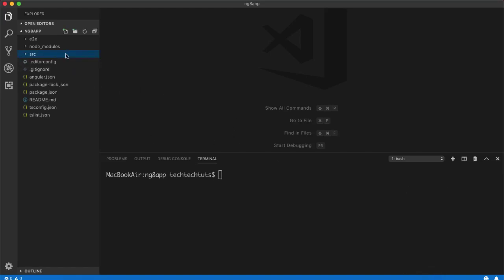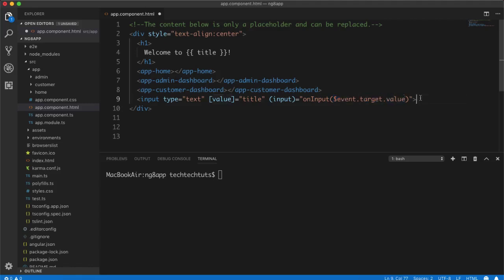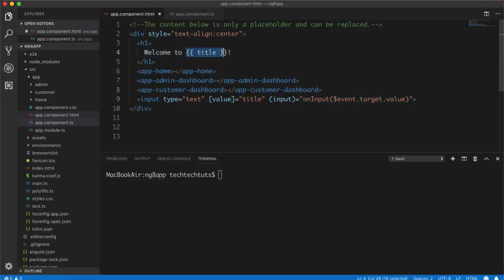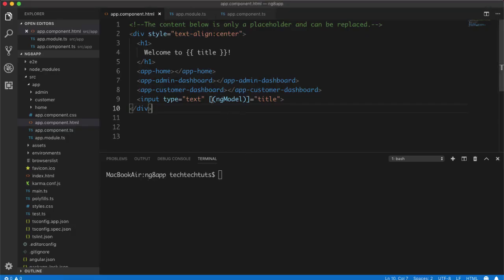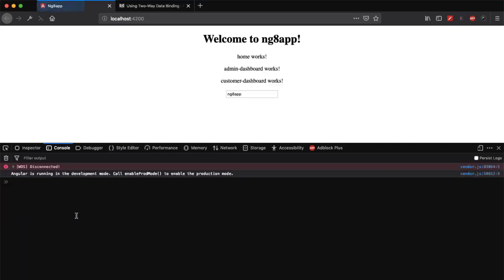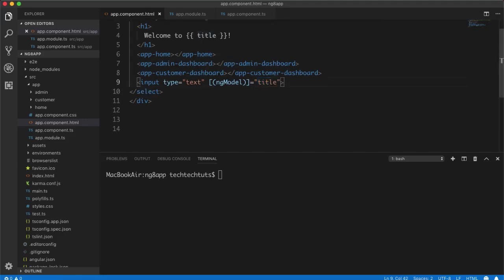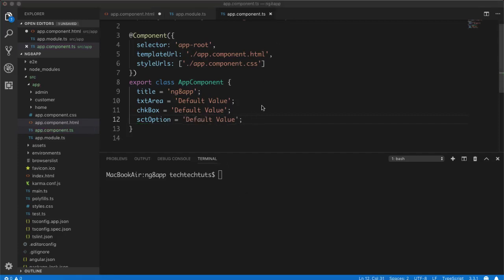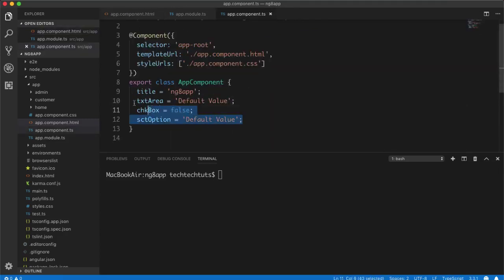Part 12 Angular 8 Tutorial Series by TechTechTuts in 2019: How to Use Angular 8 Two-Way Data Binding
Hi Guyz,
This is Part 12 of Angular 8 Tutorial Series by TechTechTuts in 2019. In This Angular 8 Tutorial We will learn about Two Way Data Binding in Angular.

Data binding is a core concept in Angular and allows to define communication between a component and the DOM, making it very easy to define interactive applications without worrying about pushing and pulling data. There are four forms of data binding and they differ in the way the data is flowing.

Two-way data binding in Angular is supported using the event and the property binding. We can use ngModel directive to use two-way data binding. Also, if required, custom two-way data bindings can be created. Custom two-way data binding is useful in form controls.

Thanks
TechTechTuts